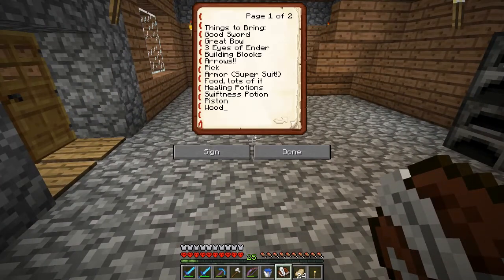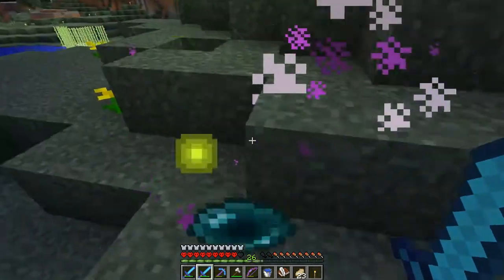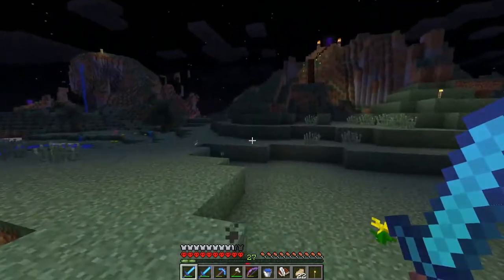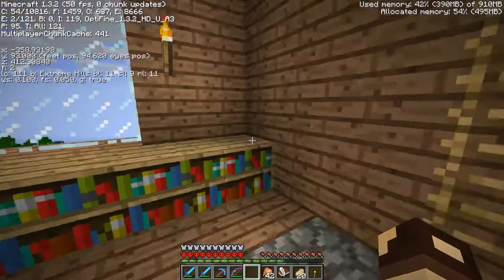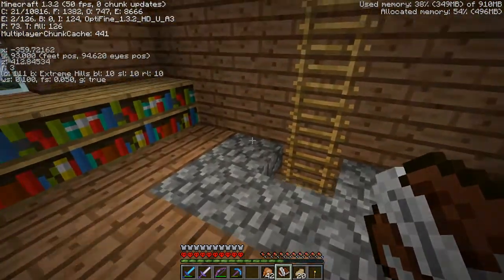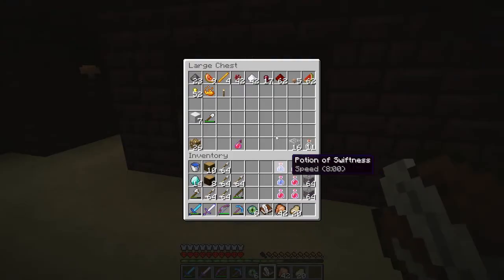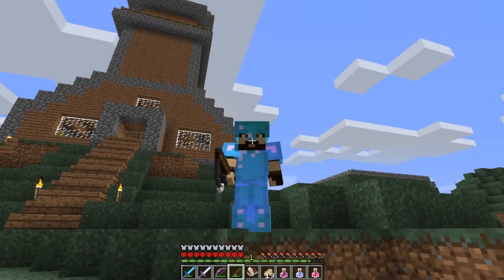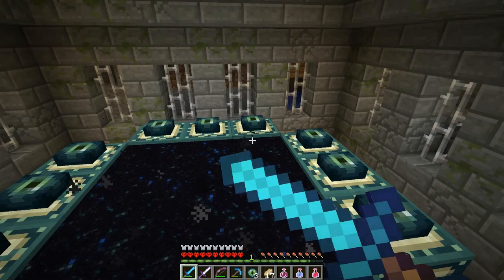McRaven's Hardcore - Ep. 17: Suit Up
Let's make some final preparations for our hunt of the Ender Dragon!